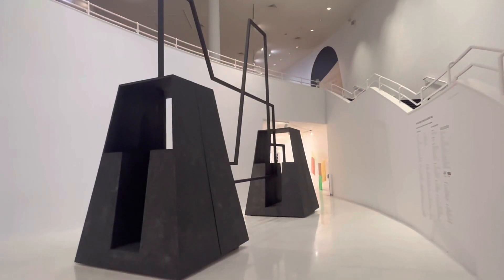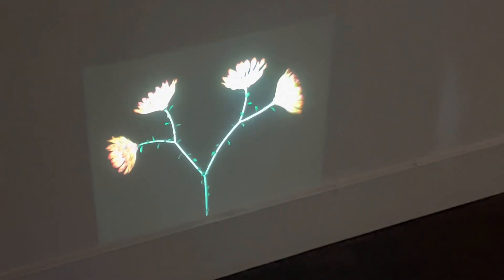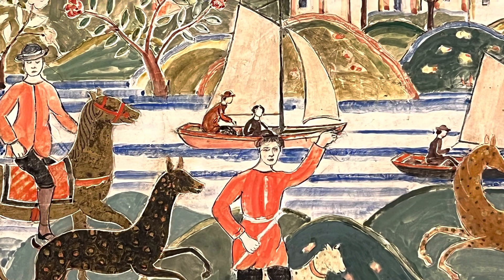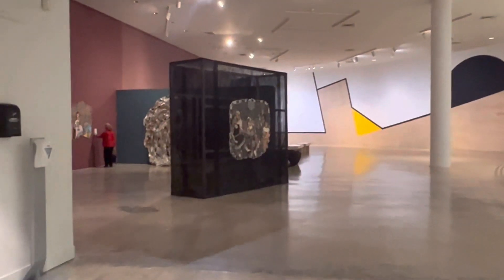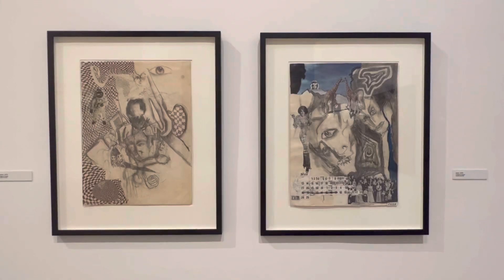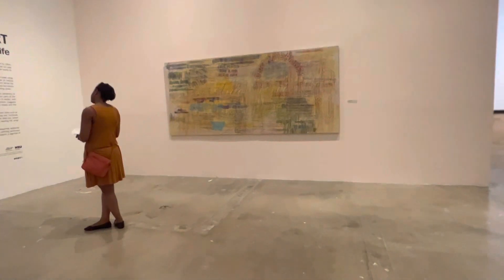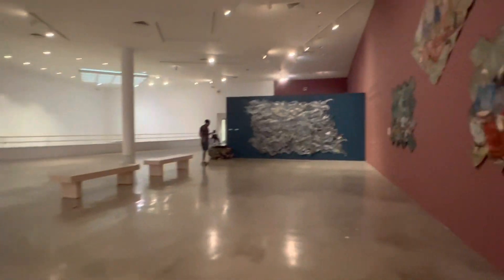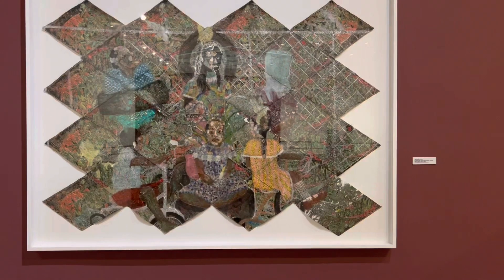The NSU Art Museum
Discovering the Wonders of the NSU Art Museum: A Tour of Fort Lauderdale's Cultural Gem

The museum is situated in the heart of downtown Fort Lauderdale, making it easily accessible to both residents and tourists.

History: The museum was originally established in 1958 as the Fort Lauderdale Art Center. It underwent several name changes and expansions over the years before becoming the NSU Art Museum Fort Lauderdale. It became part of Nova Southeastern University in 2008.

Collections: The museum's permanent collection encompasses a wide range of art, with a particular focus on contemporary and Latin American art. It includes paintings, sculptures, photography, and works in various other media.